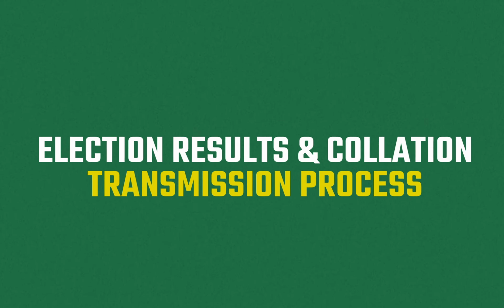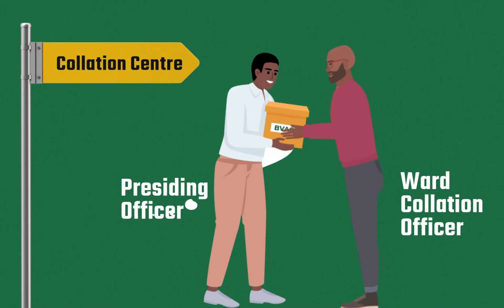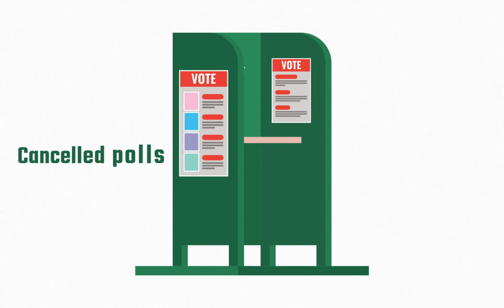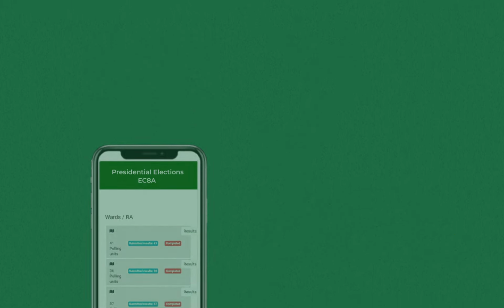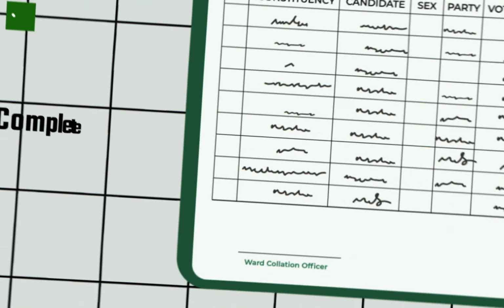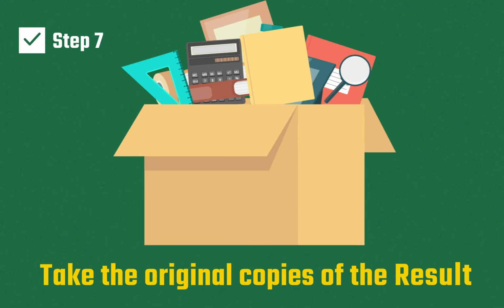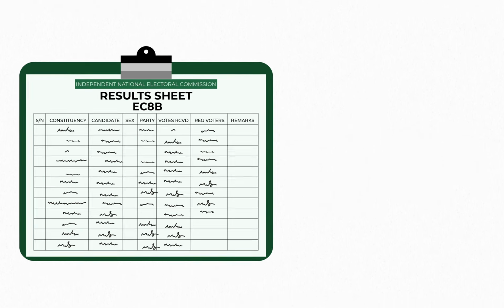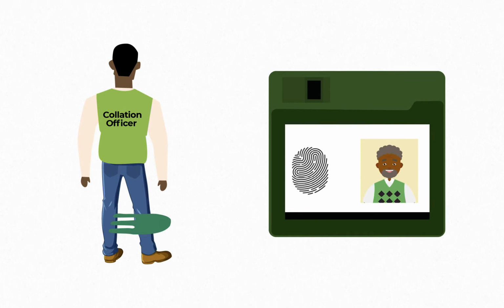Process of Collation and Transmission of Election Results in Nigeria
This video explains the process of Collation and transmission of Election Results in Nigeria